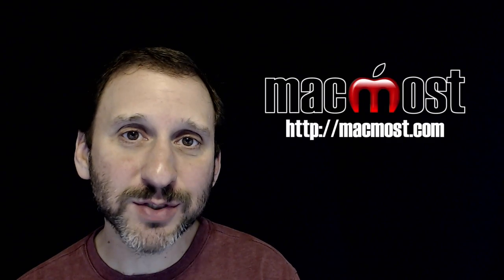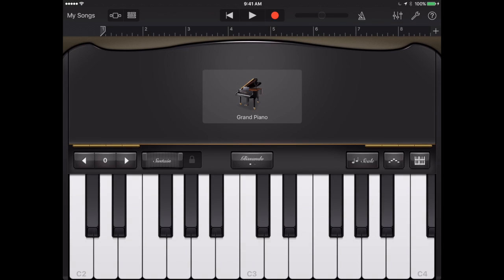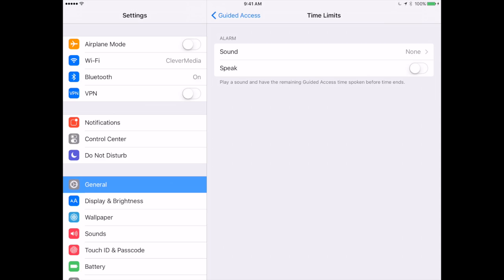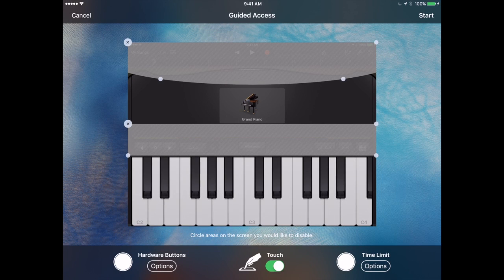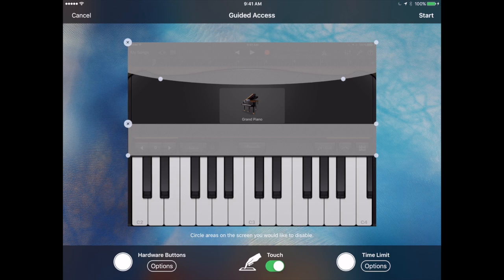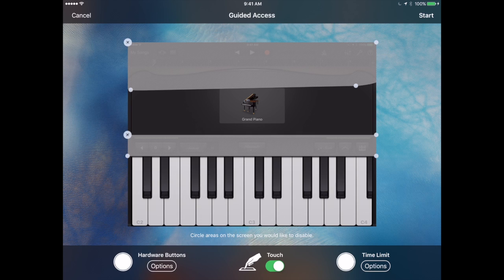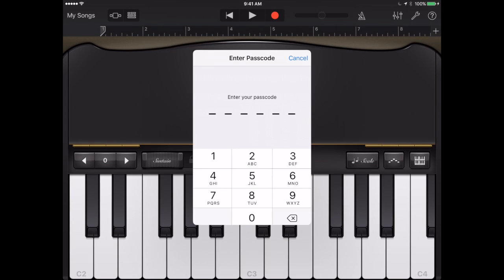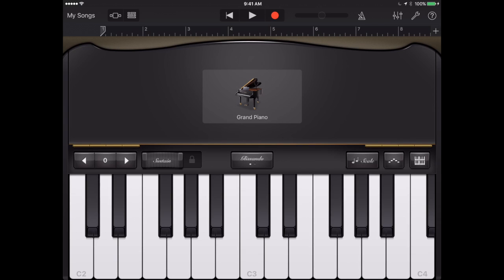Protecting Your iOS Device With Guided Access (#1204)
If you need to hand your iPhone or iPad over to a child, consider using Guided Access to lock them into a single app and restrict what they can do. Guided Access allows you to turn off buttons and controls and even set time limits. You can regain access to your device with a password or Touch ID.